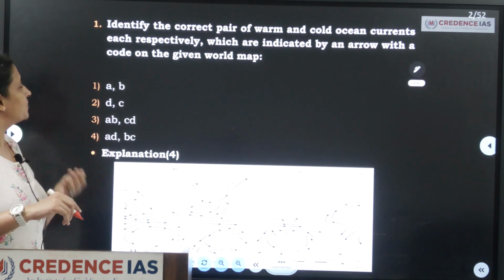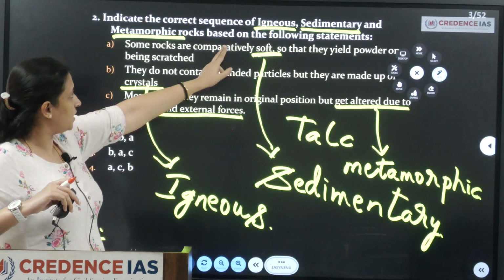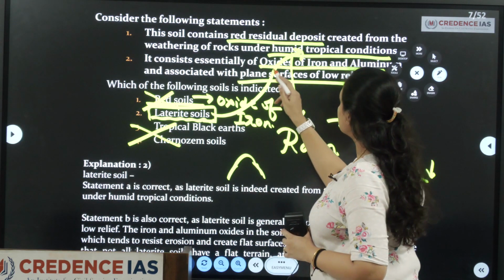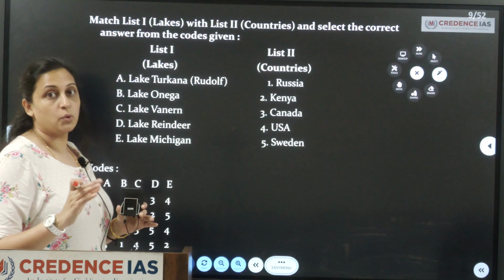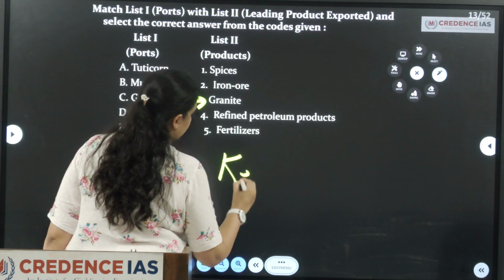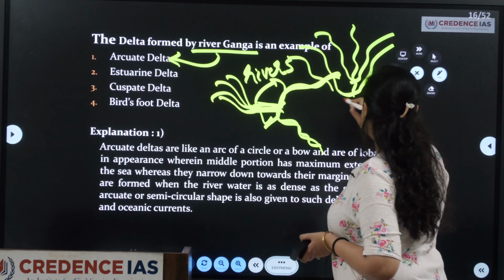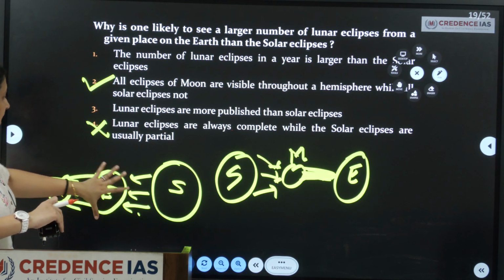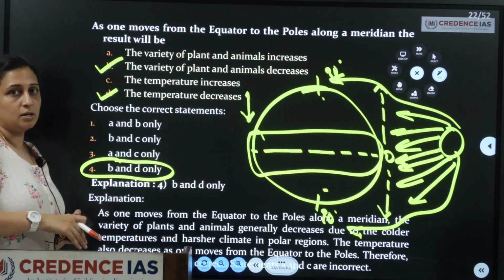KAS PYQ Discussion 2011 Geography By Raksha mam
KAS Previous Year Questions 2011 Geography Discussion by Raksha mam.